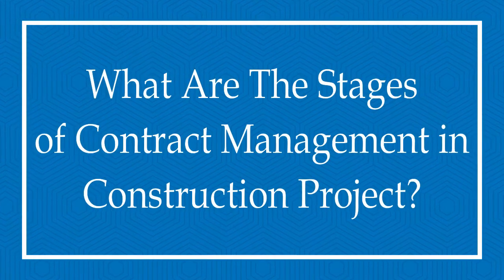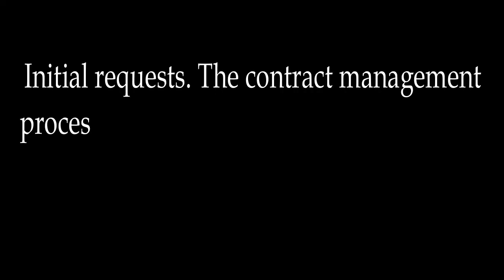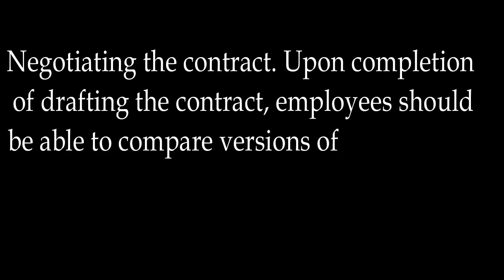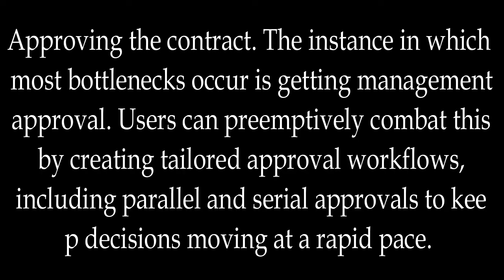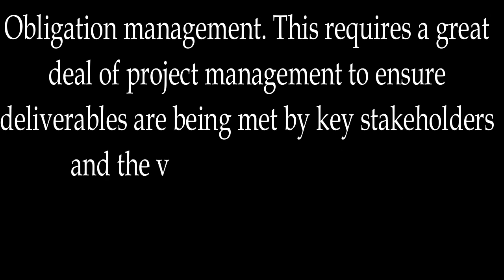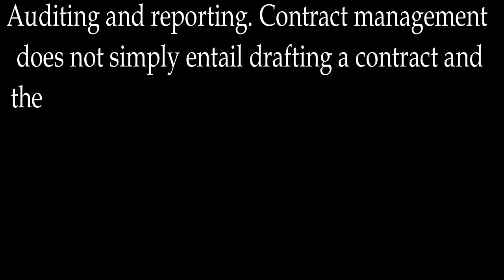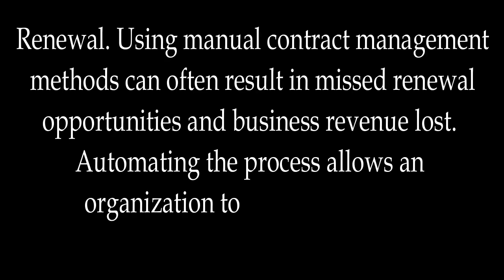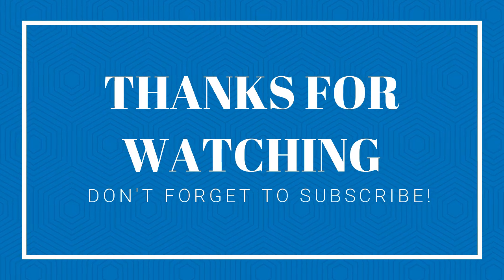What Are The Stages of Contract Management in Construction Project?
Learn What Are The Stages of Contract Management in Construction Project

truction-contract-administration/